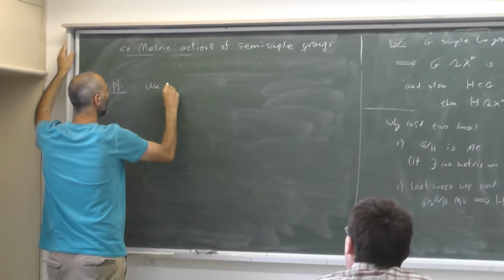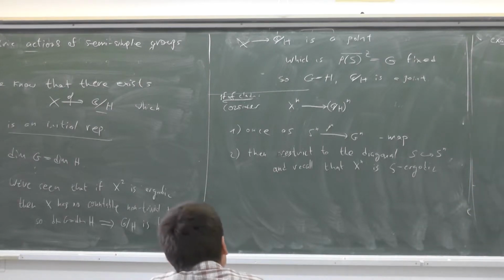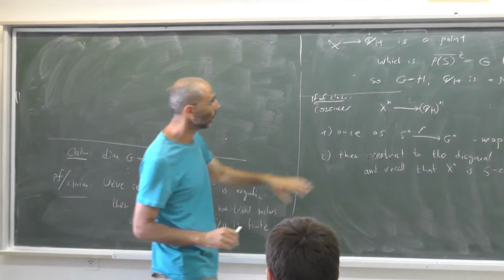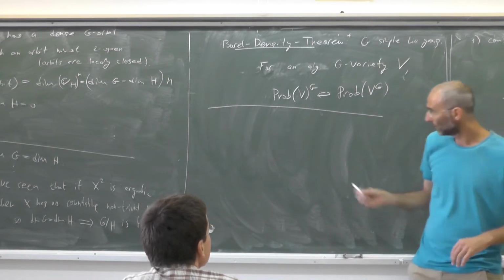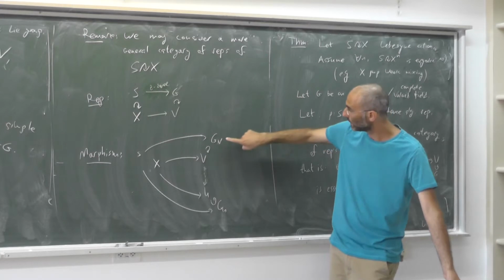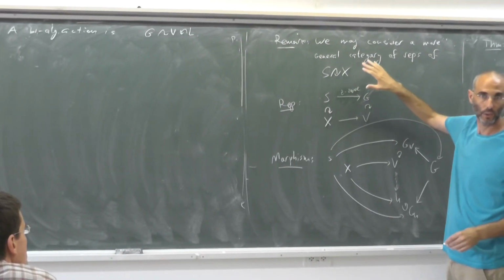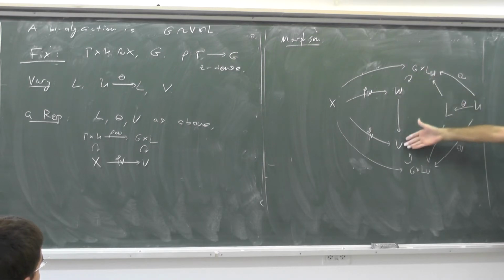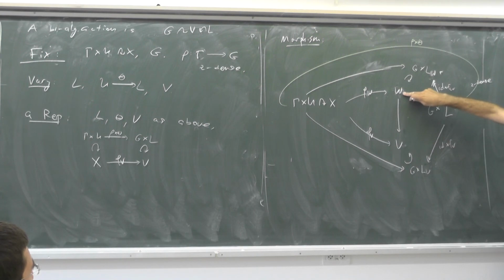Topics in algebraic groups theory Uri Bader 28